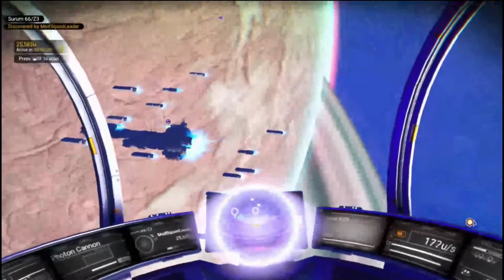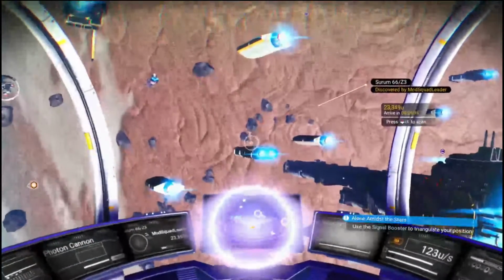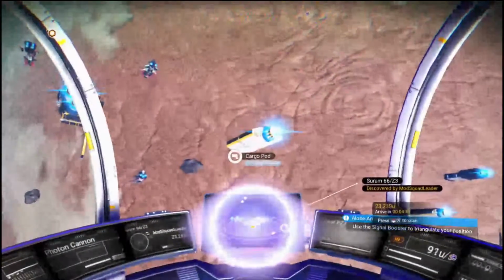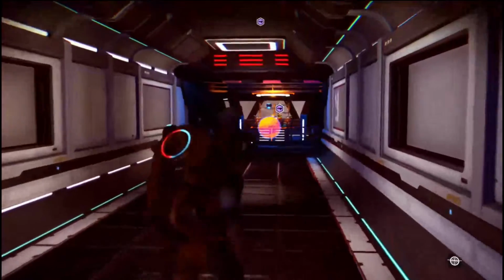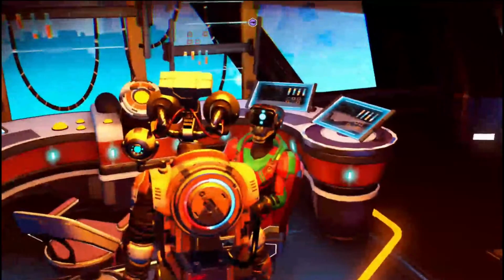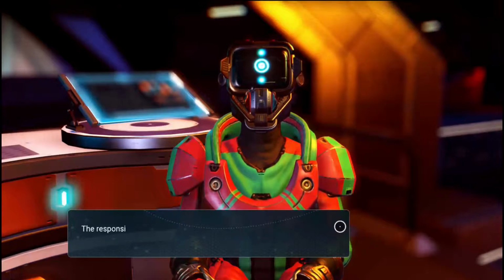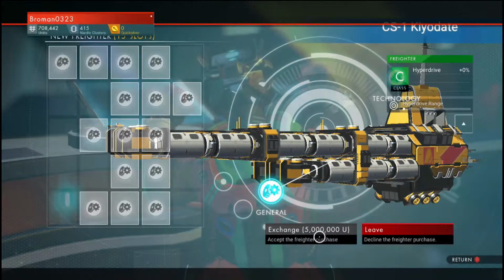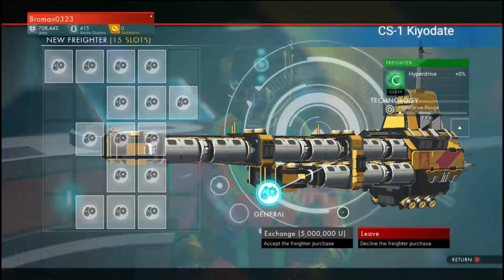Money Money Money!